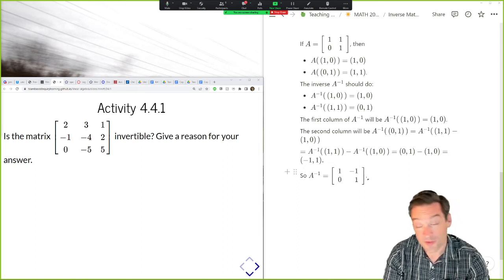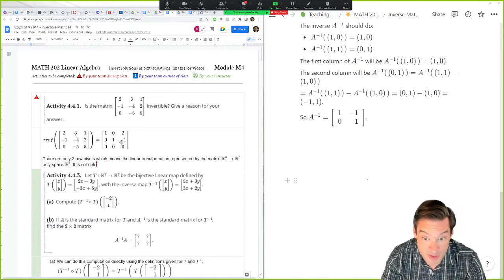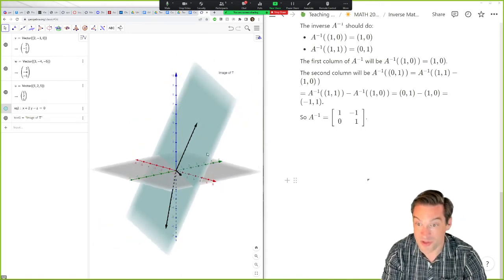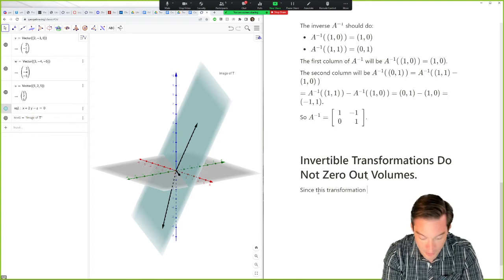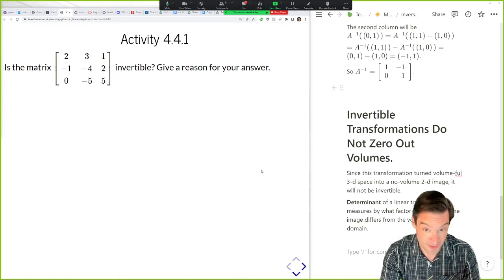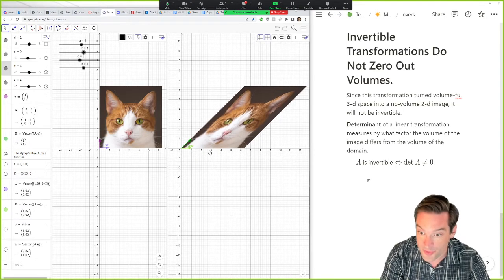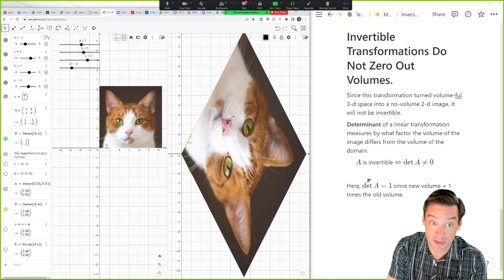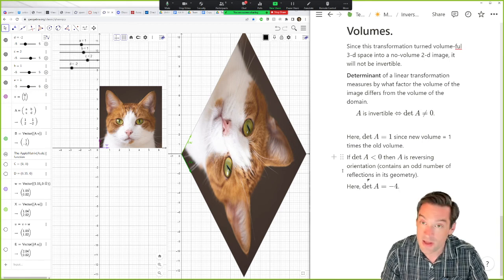202.G1 Invertible Transformations and the Determinant